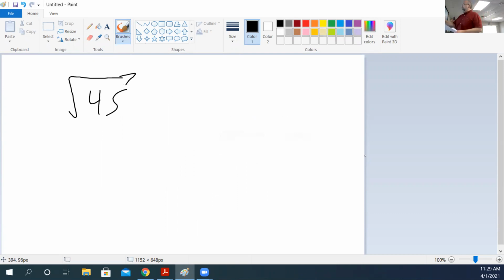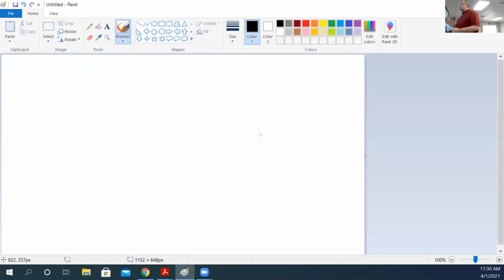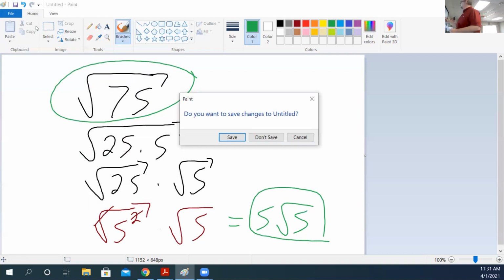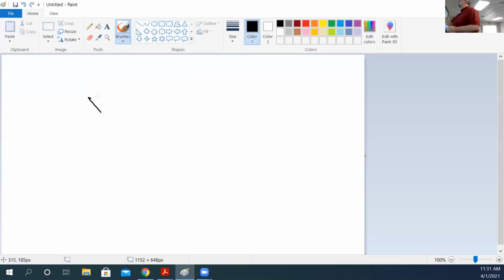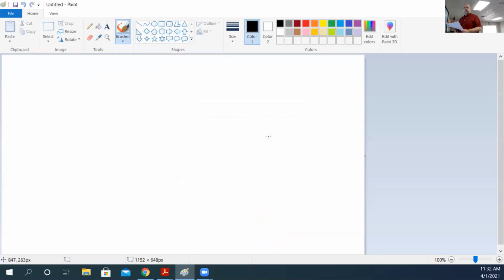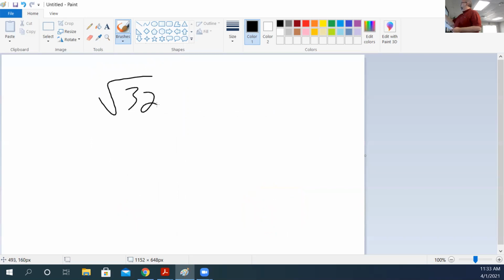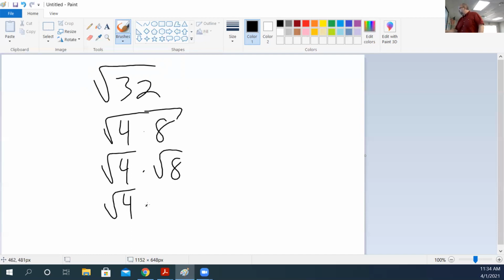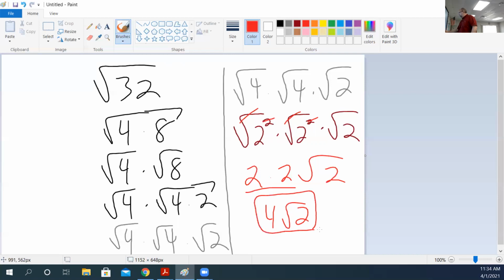Square Roots Video Part 2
In this video we learn how to find the exact square root of numbers that are not perfect squares.